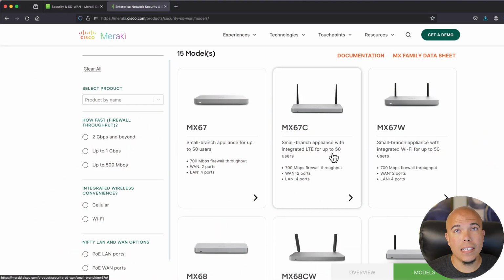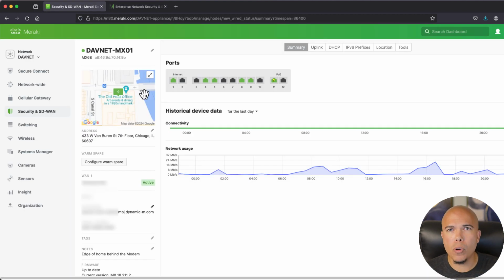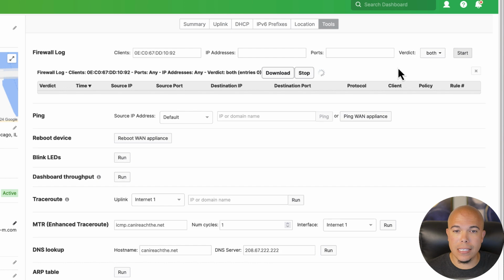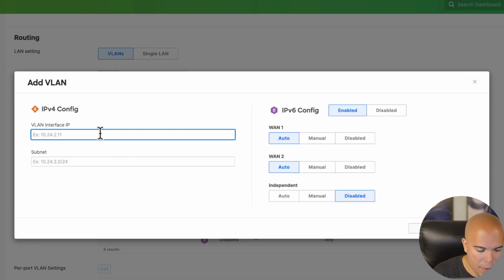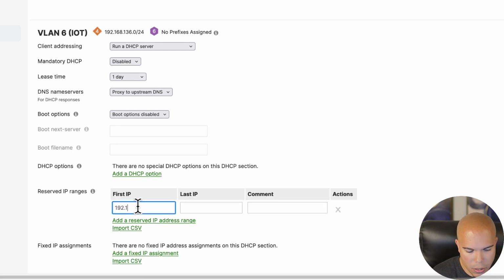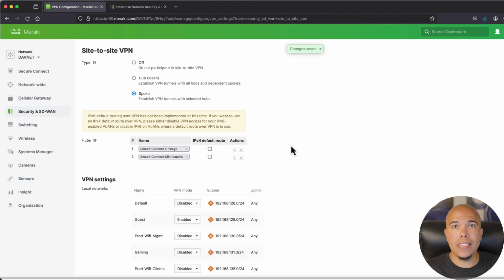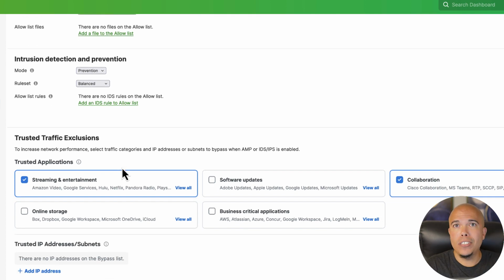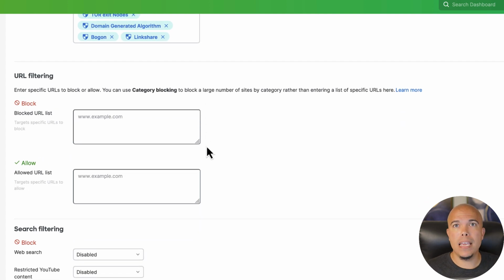Cisco Meraki - Elevate the Enterprise - MX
We will be exploring the various devices you can bring to an enterprise from our Cisco Meraki portfolio. This week we take a look at the Cisco Meraki MX, a security appliance that also brings in SD-WAN capabilities. There is a ton to see with the Meraki MX and a ton of use cases it fits into in the organization.

Check out the various models.